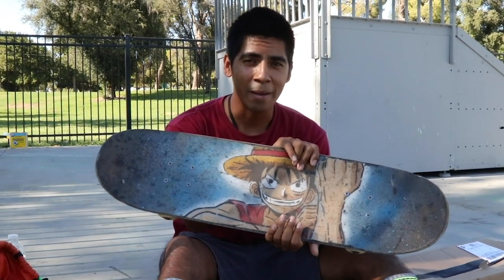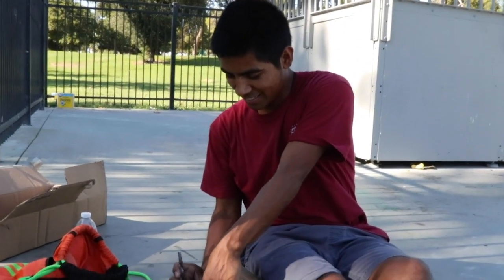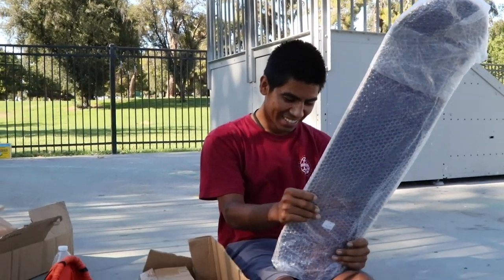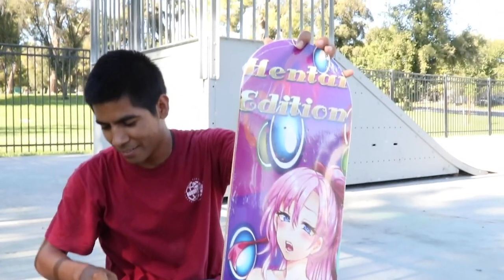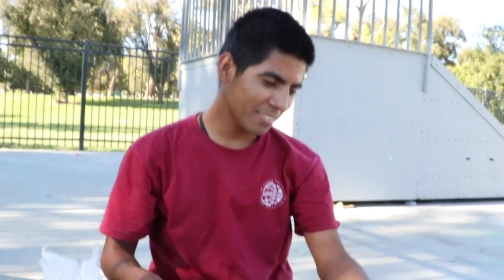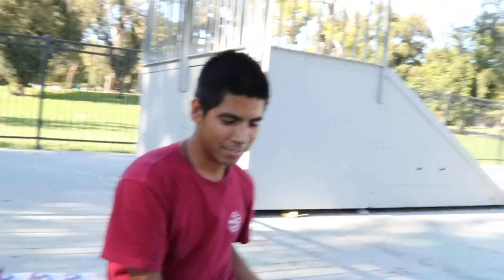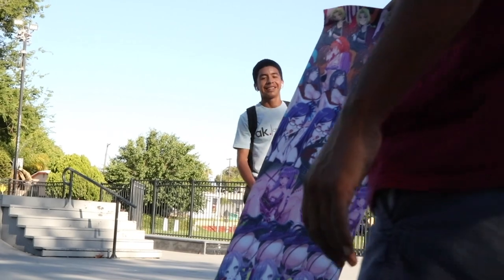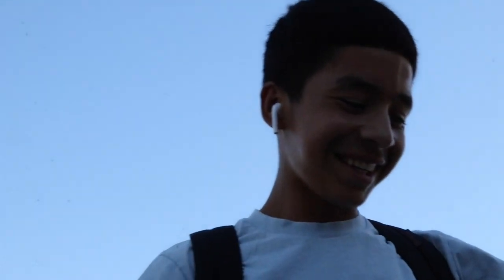IS CUSTOM GRIPTAPE WORTH IT?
In this video I unbox a skateboard from fudo skateboards and talk about custom griptape enjoy.

These are the instagrams which I get griptape from

Music

Other Channels I Skate With! 👇🏻👇🏻👇🏻